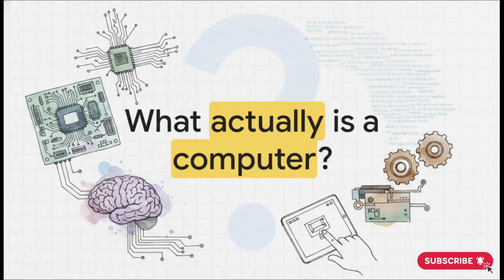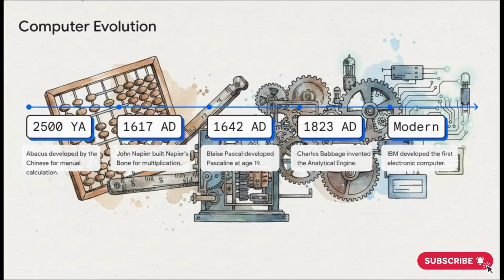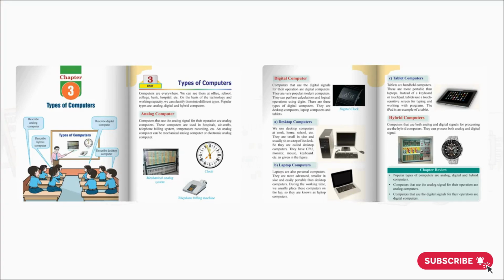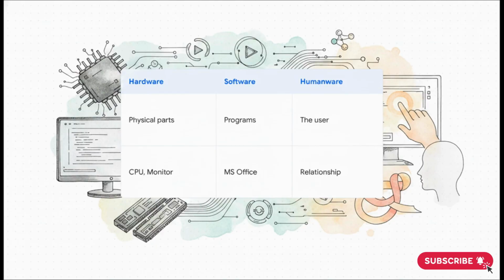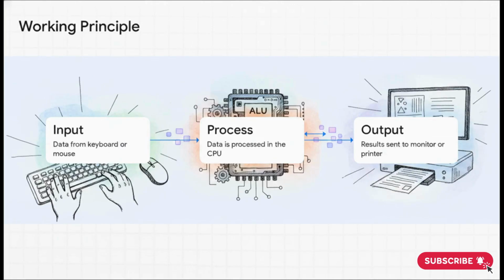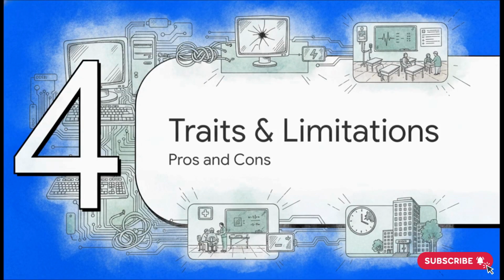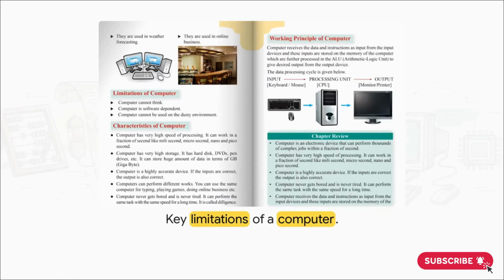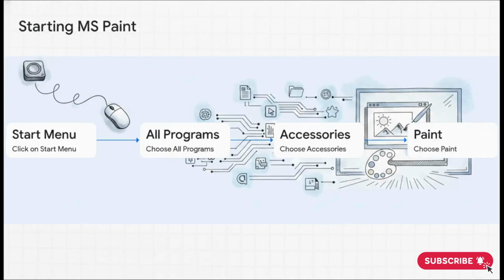My Computer Science for Class 2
This video is related for basic level of Computer Science that every person learn and understand Computer from basis level. But This video is for grade 2 student for improving their computer skills. This is ai made video.